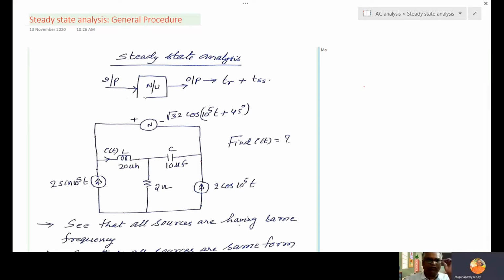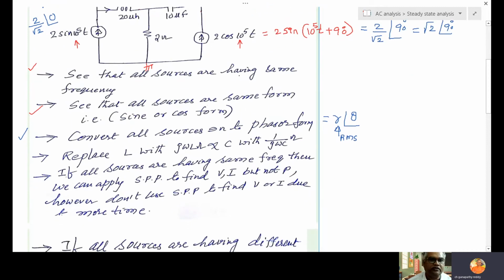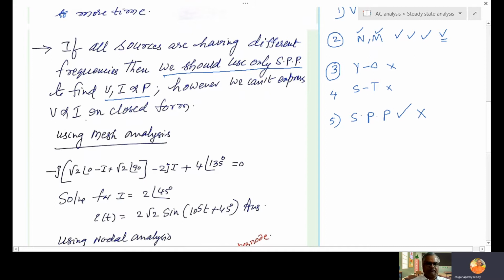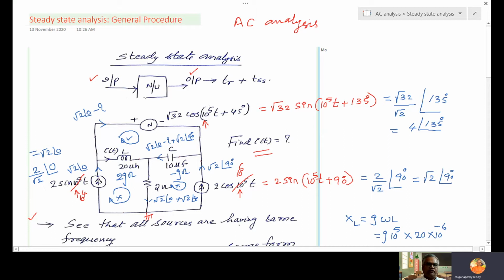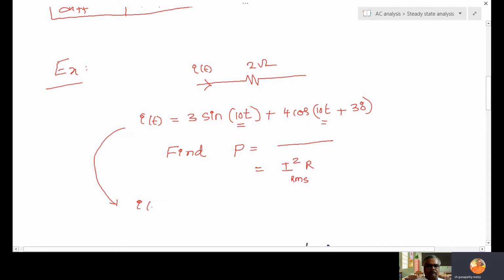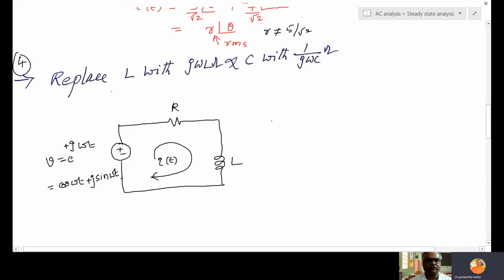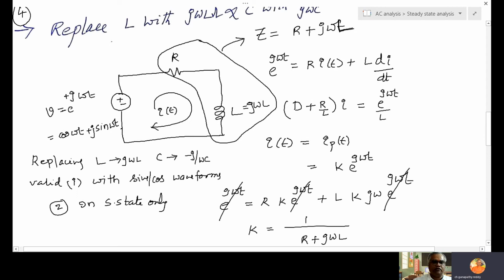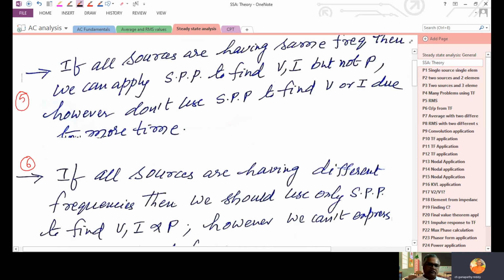28. Steady State analysis theory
How to analyze when circuit contain AC sources